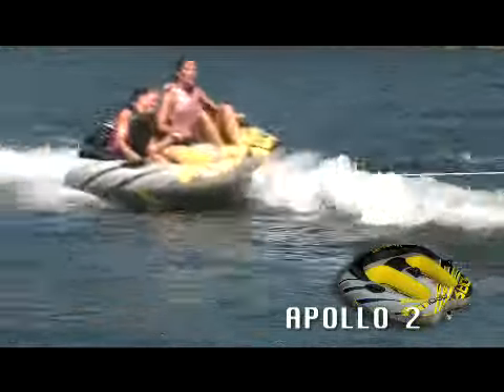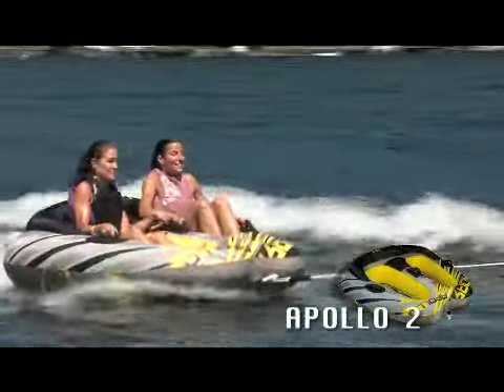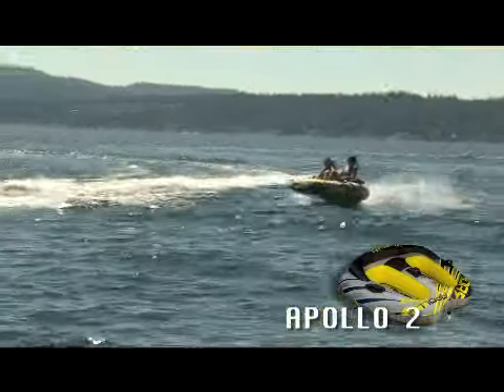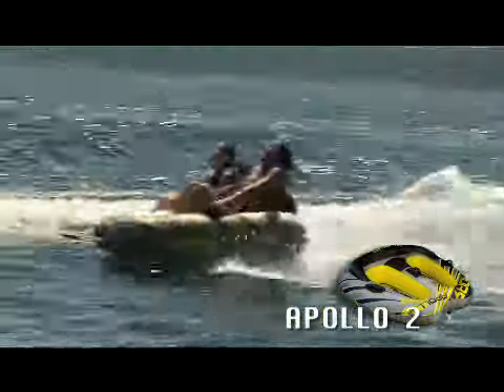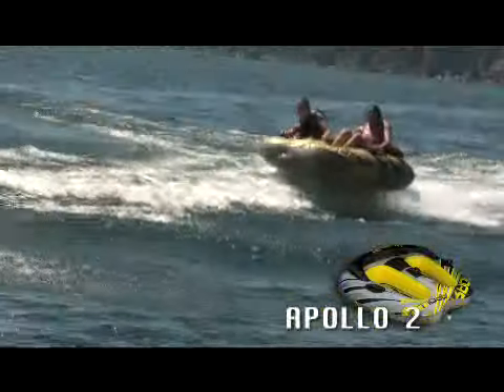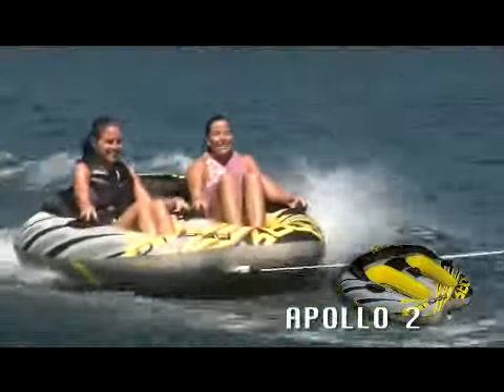Radar Apollo 2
69" X 76"
Ride in style on our pickle-fork designed 2 seater. The high-rise back rest gives support and the padded seat softens the ride. No need to have crazy driving to enjoy the Apollo Inflatables- they're even fun shooting straight down the lake.